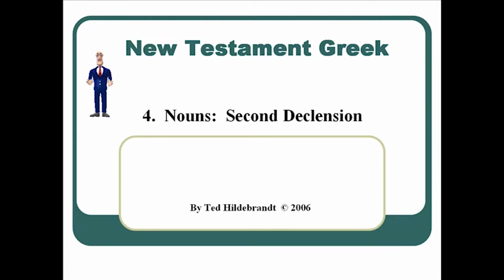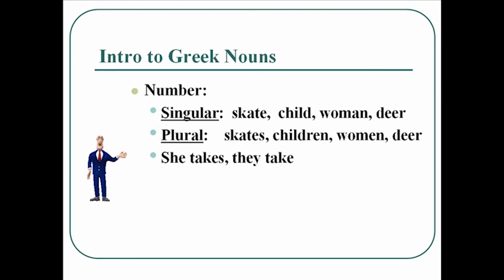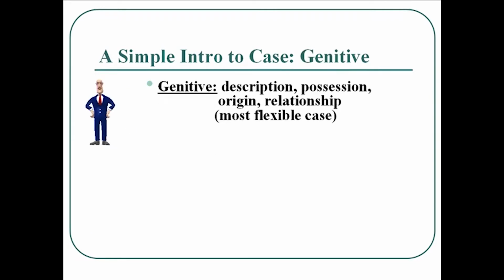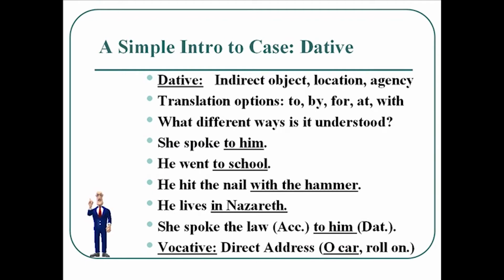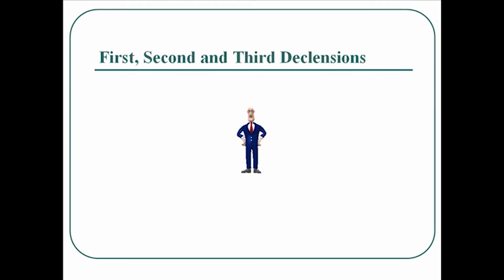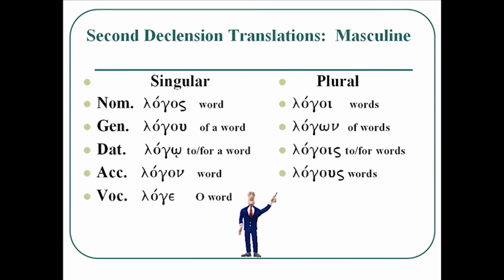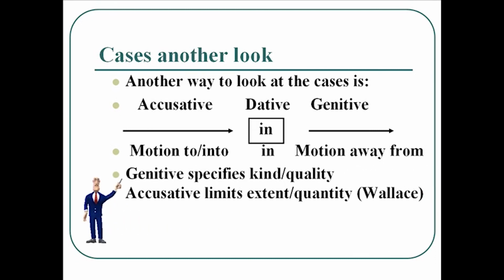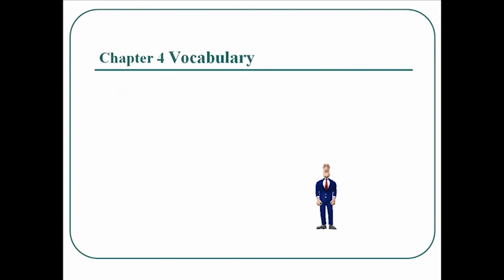Learn Greek -- Chapter 4 Nouns 2nd Declension